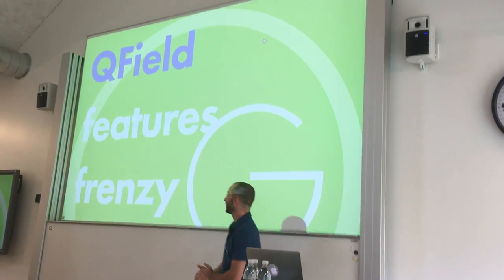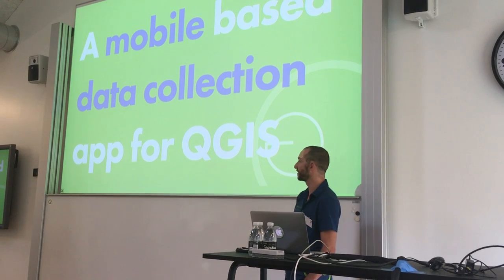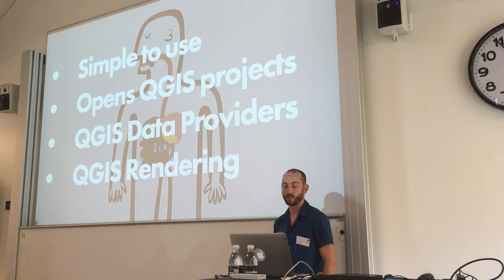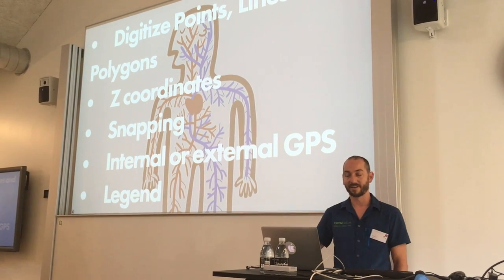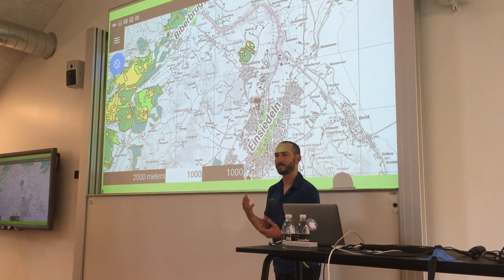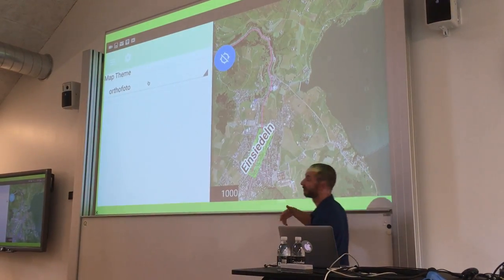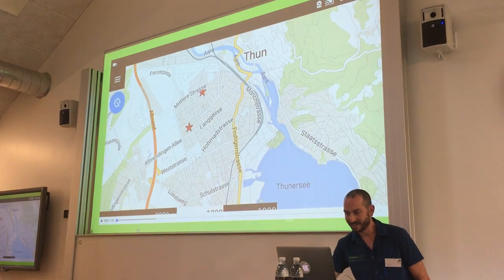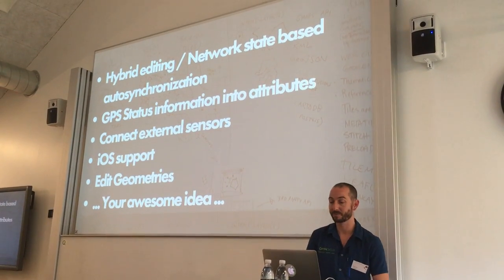QField Feature Frenzy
Matthias Kuhn presents all the cool new (and cool old) things you can do with QField.